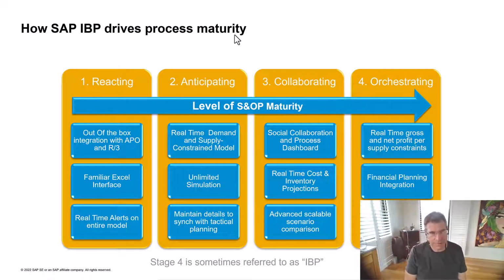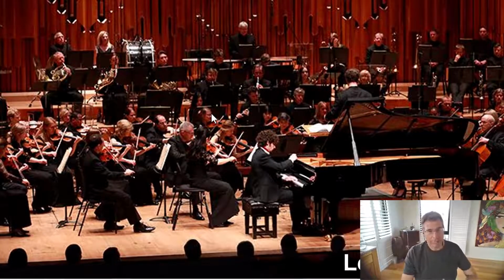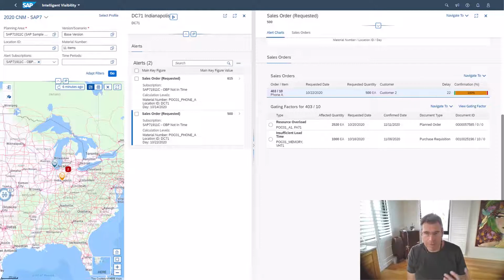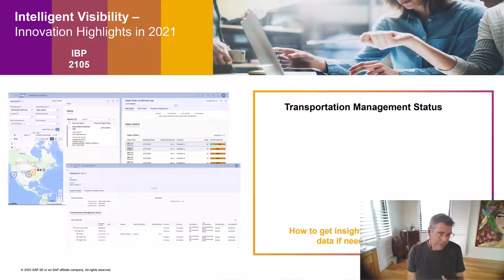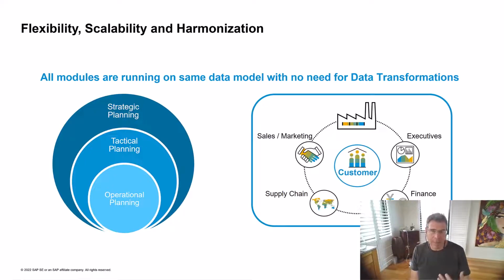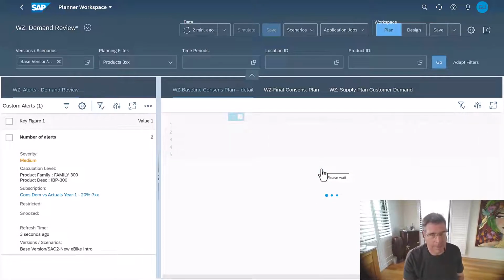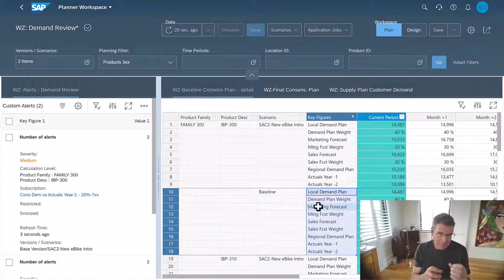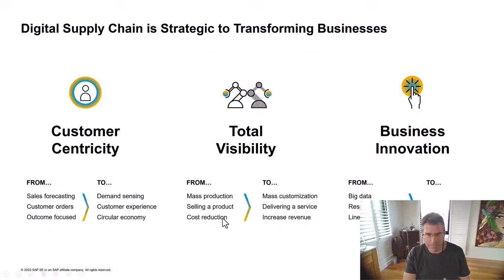Orchestrating the supply chain with SAP Integrated Business Planning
In this video we take a look at supply chain planning and how we can become the "conductor" of our supply chain with SAP Integrated Business Planning.